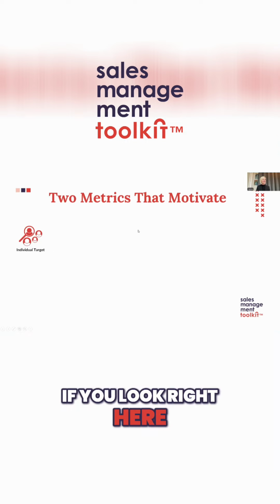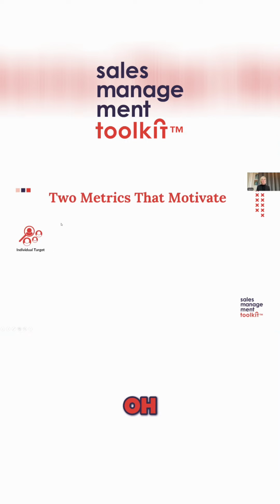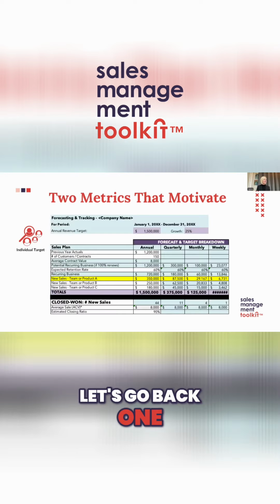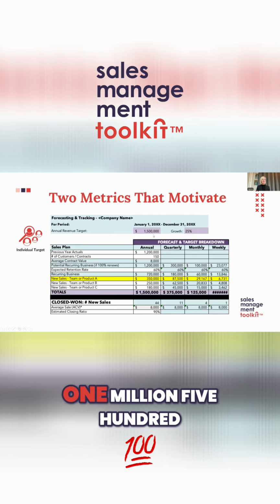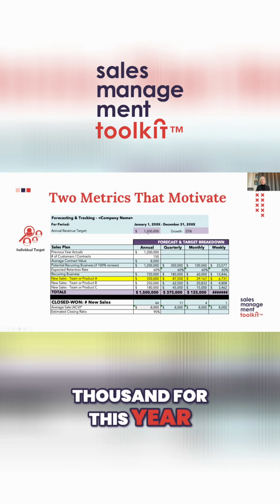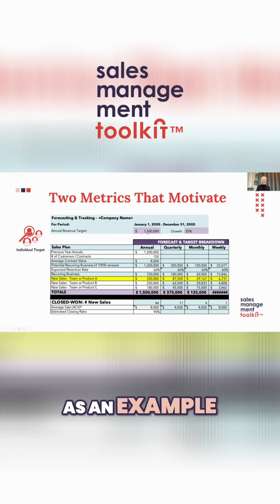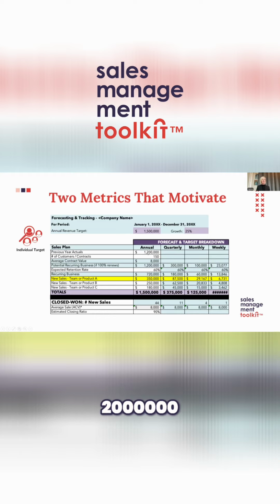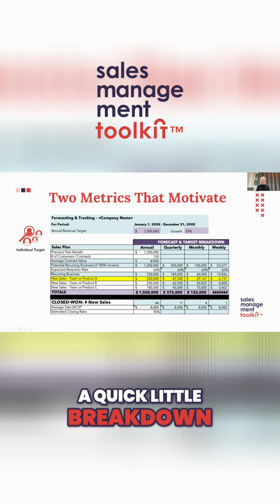What Sales Metrics Should You Track for Peak Performance?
Unlock the power of metrics to elevate your team’s performance instantly!